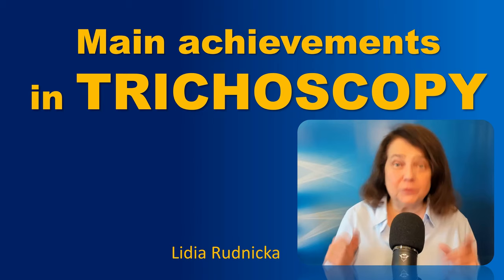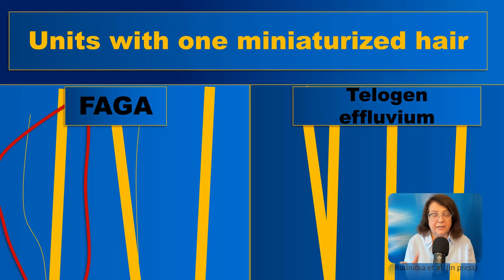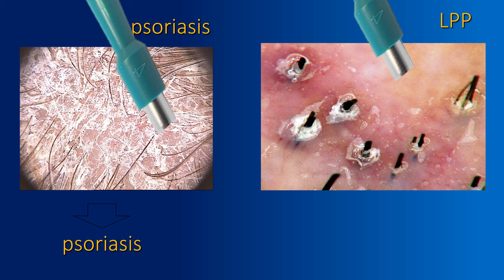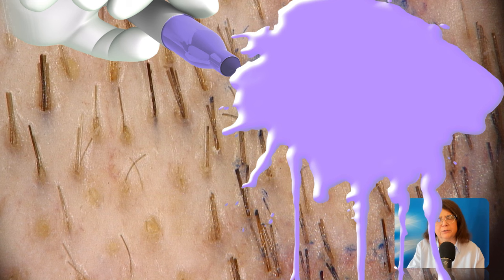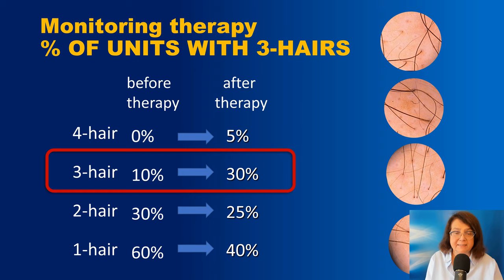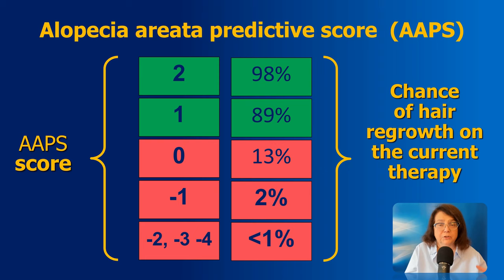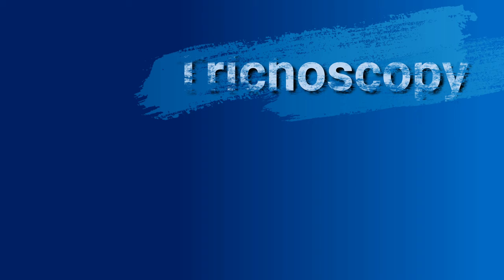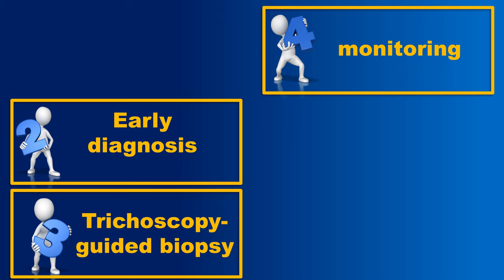Why I like trichoscopy?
Why I like trichoscopy and why it is useful in my daily practice?
A list of main achivements of trichoscopy.